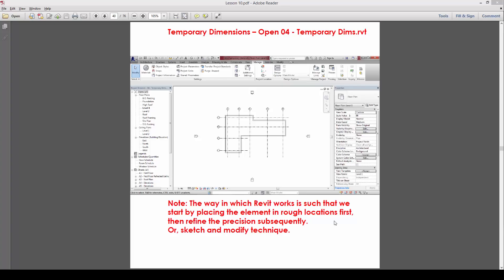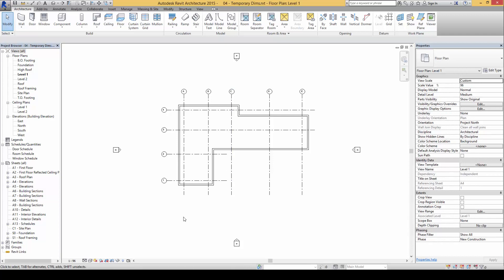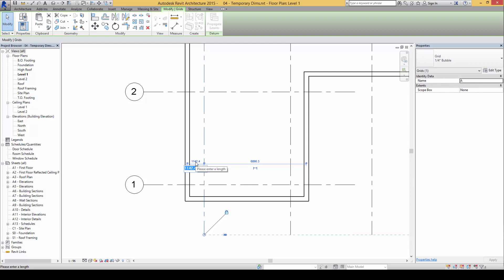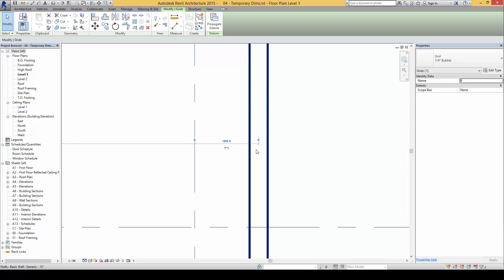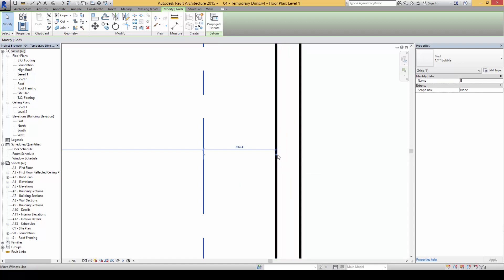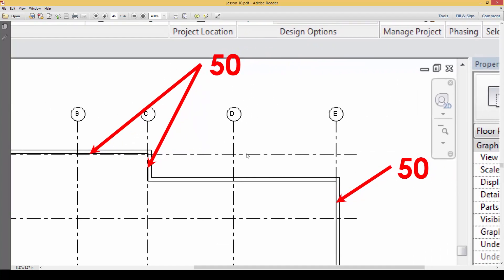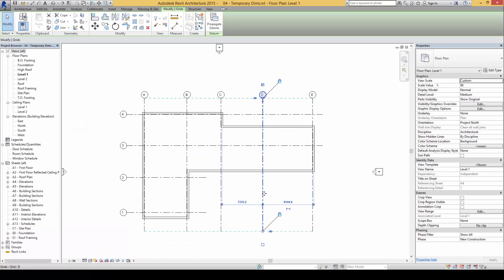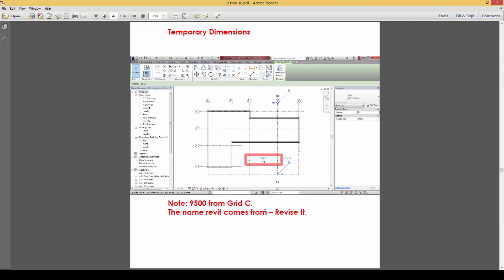How to use Temporary Dimensions in Revit